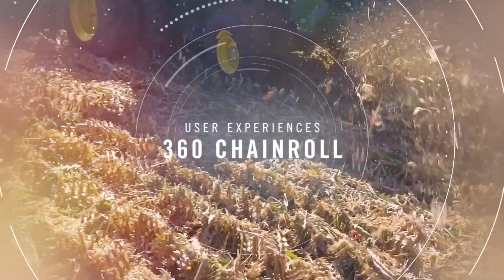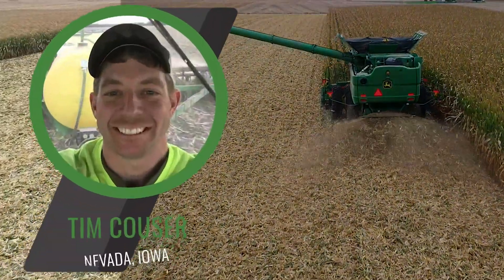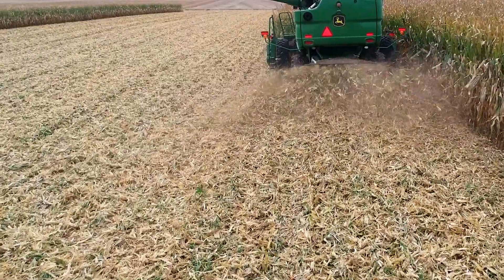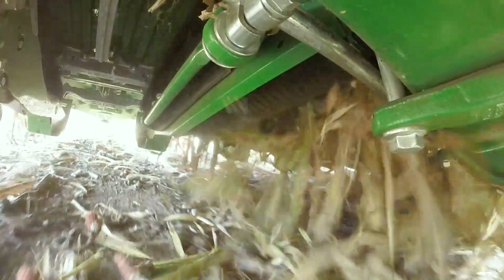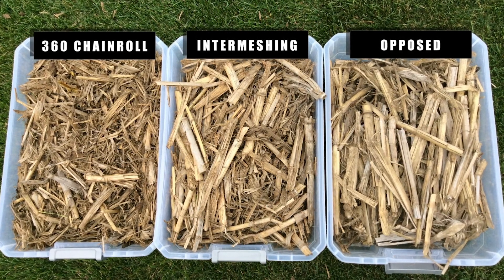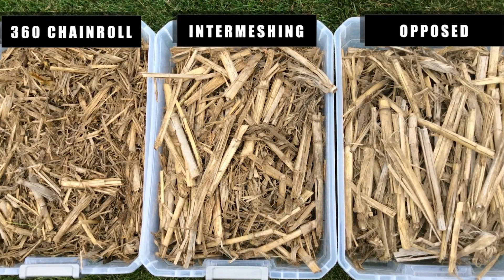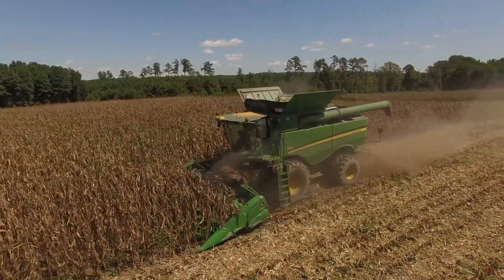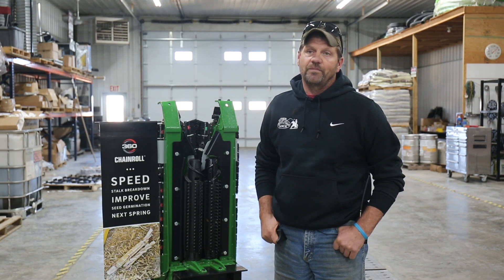User Experiences: 360 CHAINROLL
Hear what users say about the performance of 360 CHAINROLL